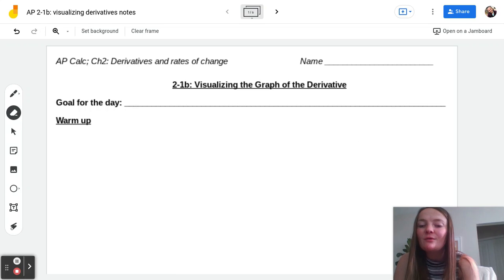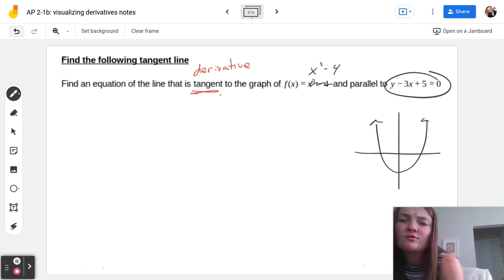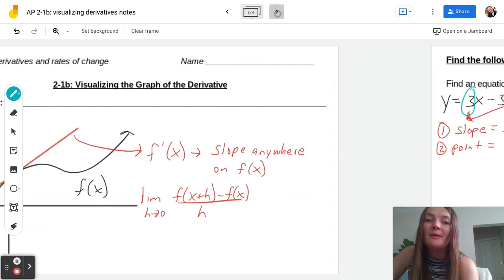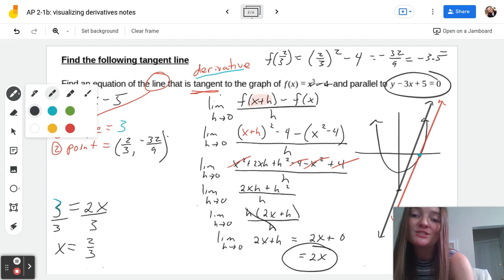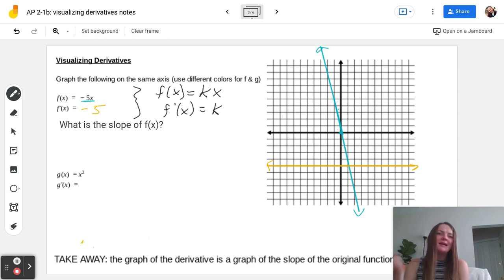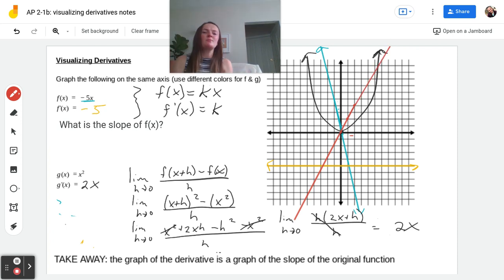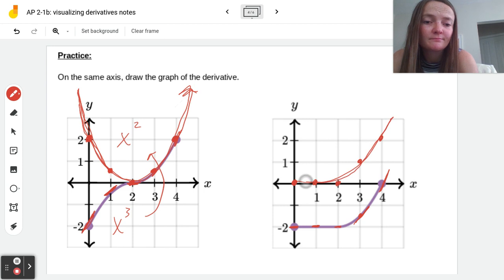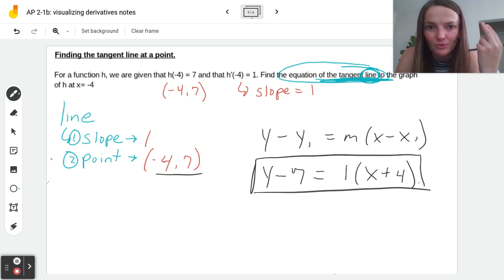AP 2-1b: visualizing derivatives notes